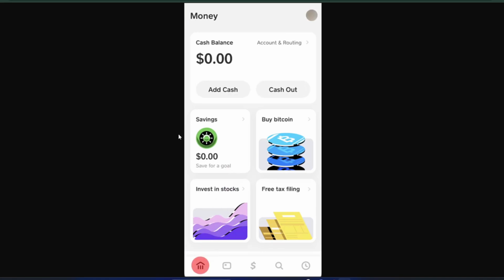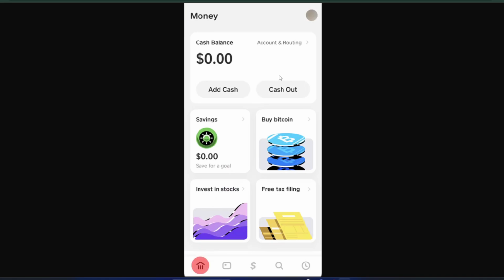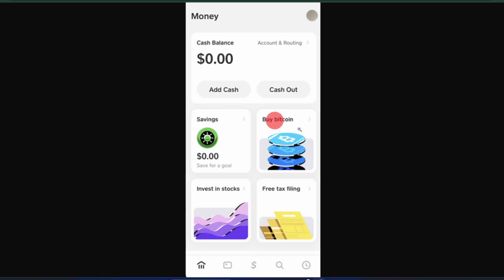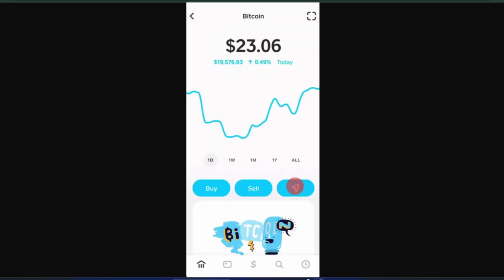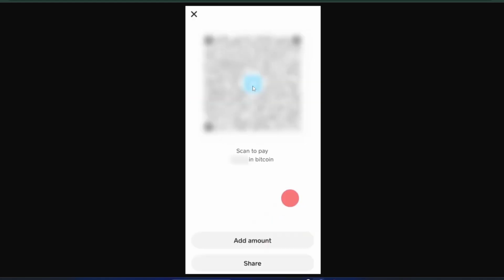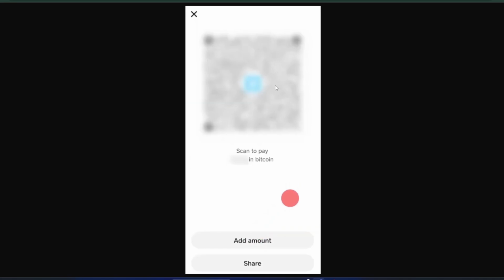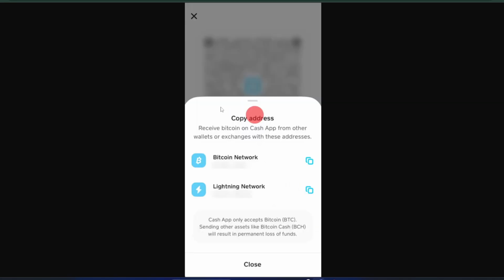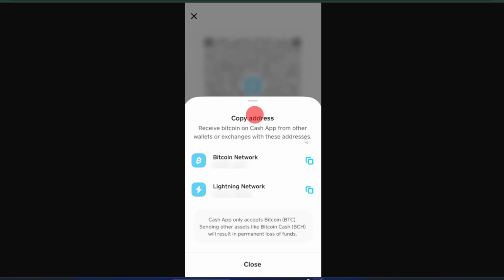How To Receive Bitcoin On Cash App - 2026 (Simple Tutorial)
How to receive Bitcoin on Cash App
"In this video, I am going to show you how to receive Bitcoin on Cash App easily using your Cash App Bitcoin wallet address. You will learn step by step how to enable Bitcoin deposits, copy your Cash App wallet address, and receive BTC safely into your account."